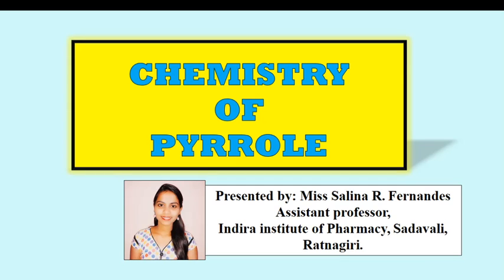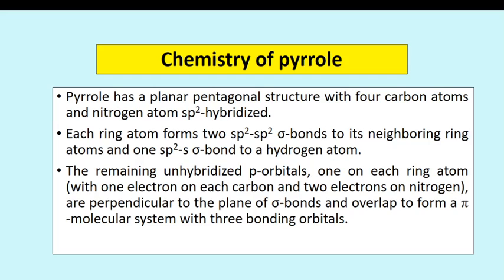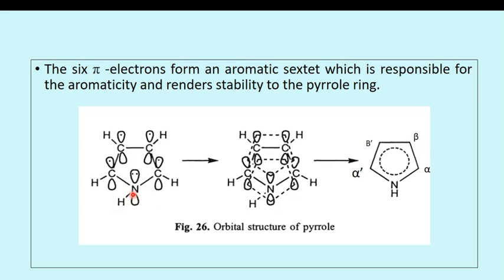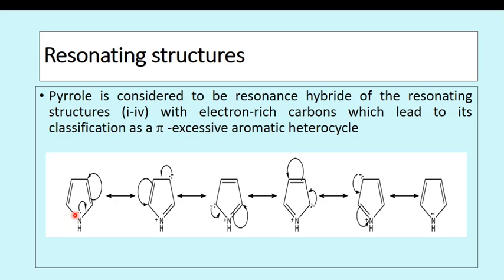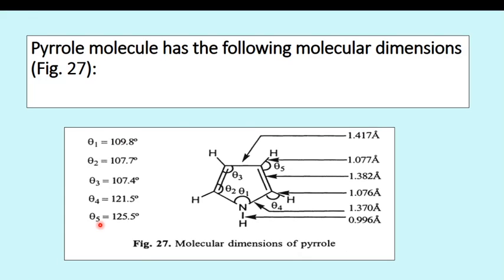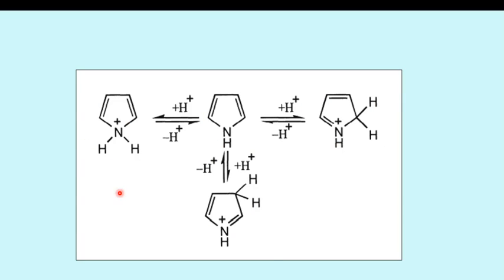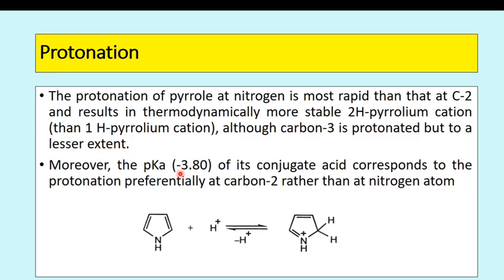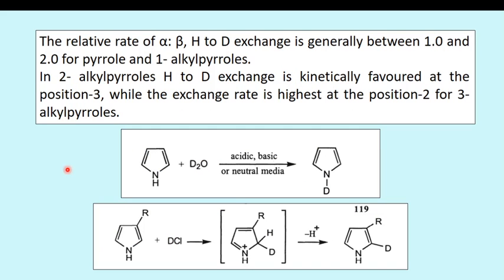Chemistry of Pyrrole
This lecture talks about Chemistry of Pyrrole